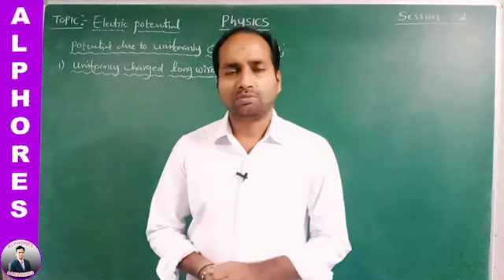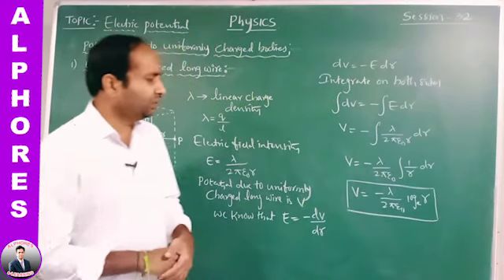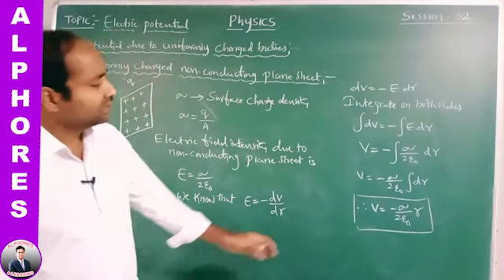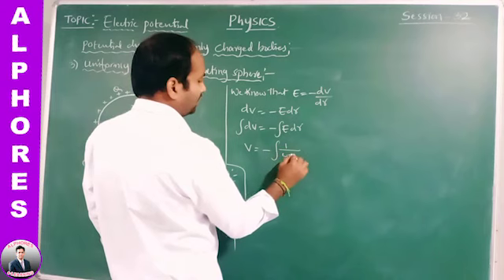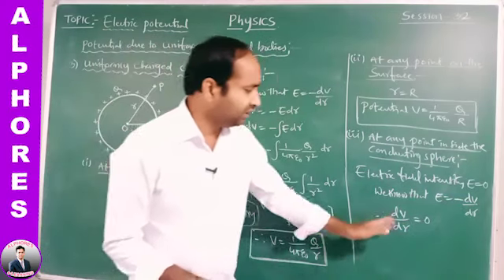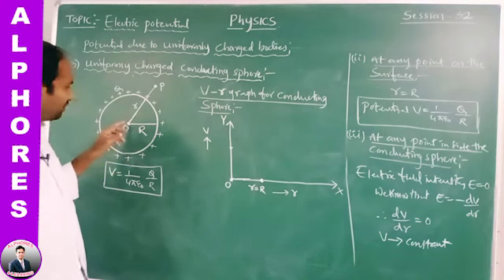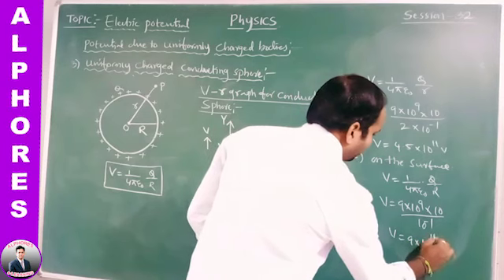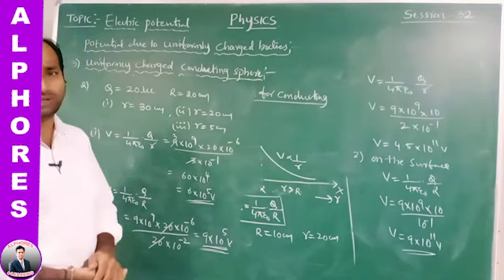2nd Batch-II YEAR | PHYSICS | IIT/NEET/EAMCET | SESSION 32 | 08.08.2020